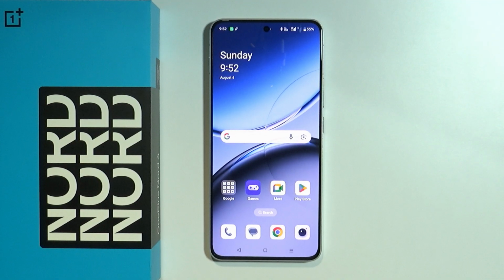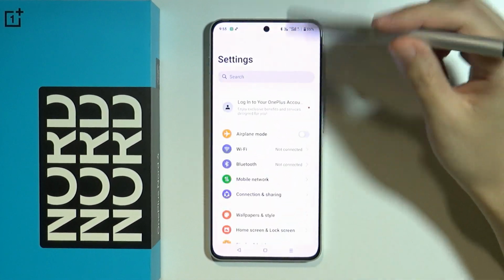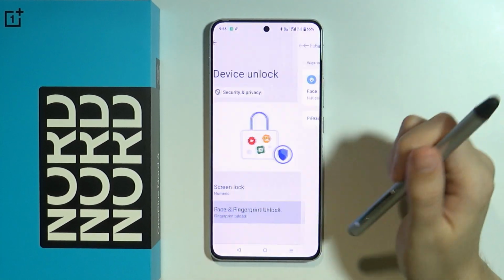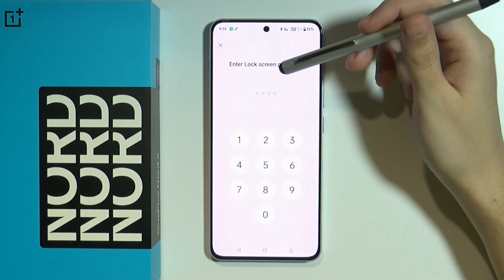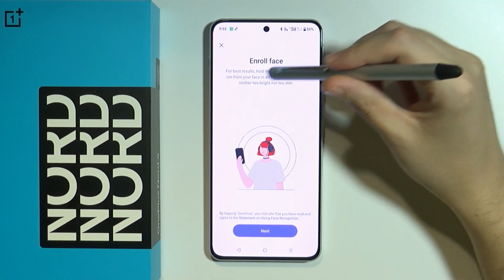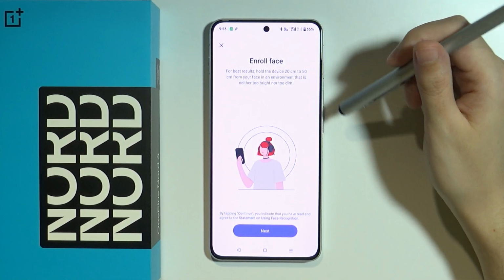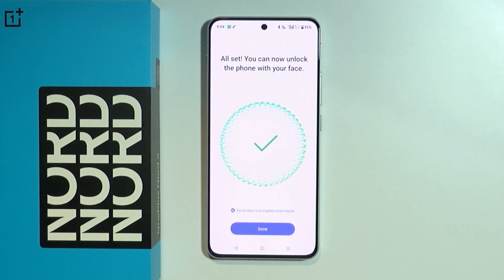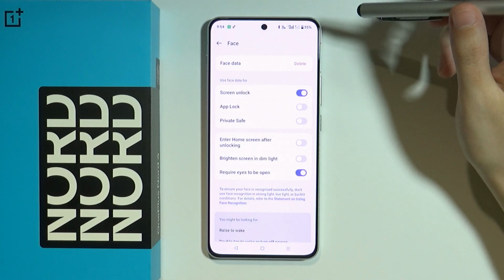OnePlus Nord 4 5G: How to Set Up Face Unlock - Add Face Data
Looking to set up face unlock on your OnePlus Nord 4 5G? This video guides you through the process of adding your face data for secure and convenient access to your device. Learn the steps to configure face recognition and ensure your phone unlocks quickly and safely. Follow these clear instructions to enable face unlock and enhance your OnePlus Nord 4 5G's security with ease. Get started with face recognition today for a smarter way to unlock your phone.

OnePlus Nord 4 5G set up face unlock
How to add face data OnePlus Nord 4 5G
Configure face recognition OnePlus Nord 4 5G
OnePlus Nord 4 5G face unlock setup
Enable face unlock feature OnePlus Nord 4 5G